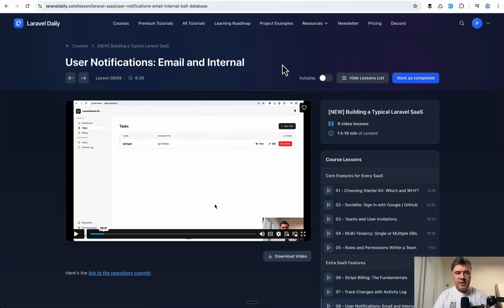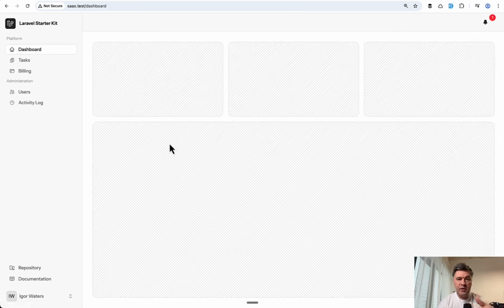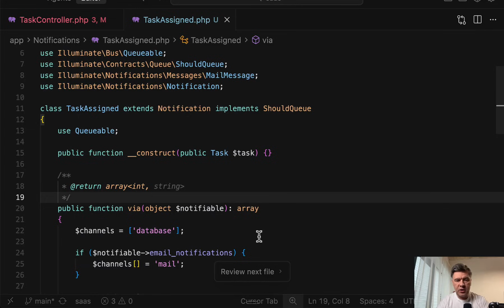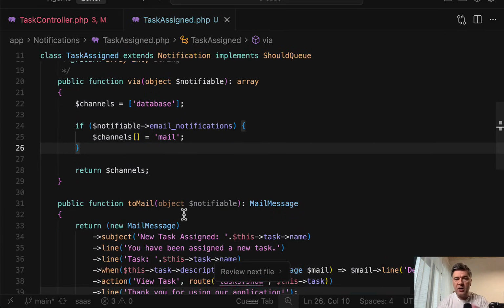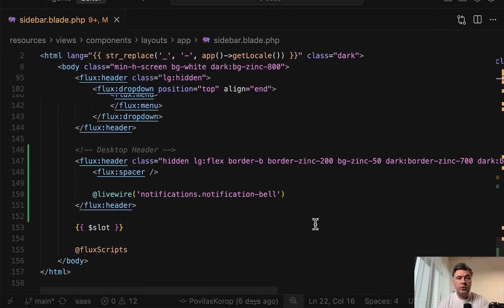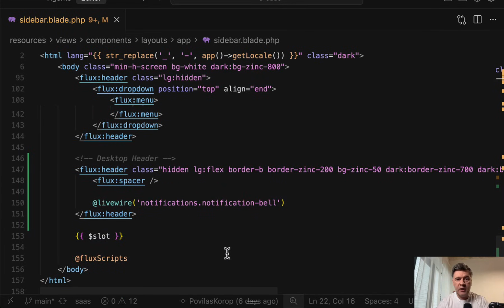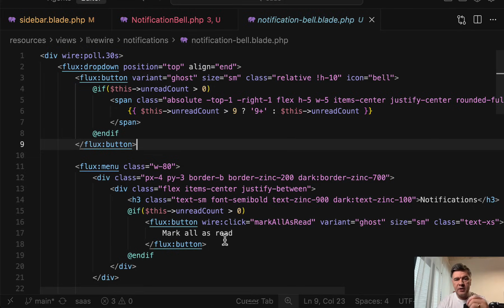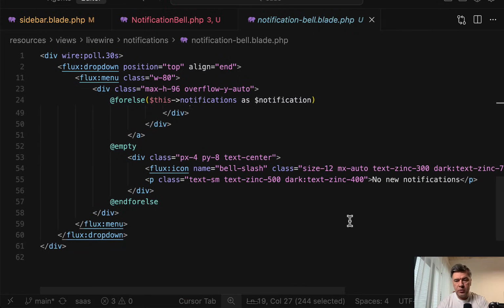Laravel Database Notifications with Livewire "Bell"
A quick excerpt from my latest lesson in the course "Building a Typical Laravel SaaS".